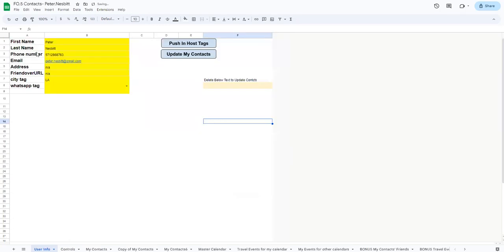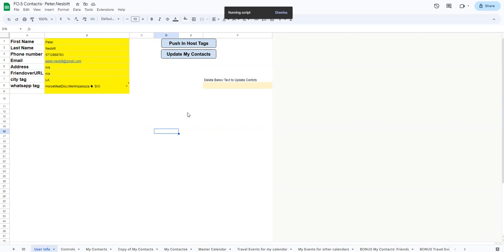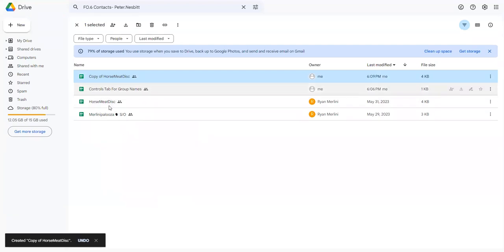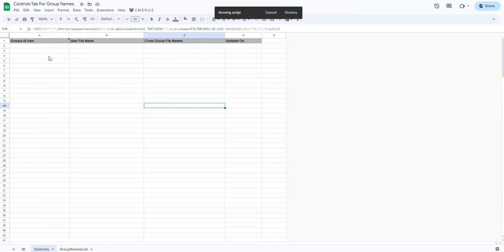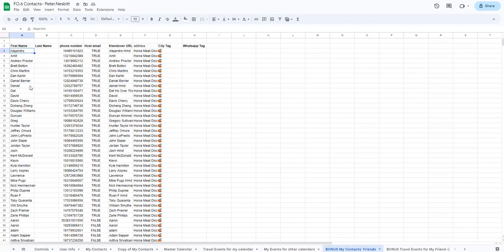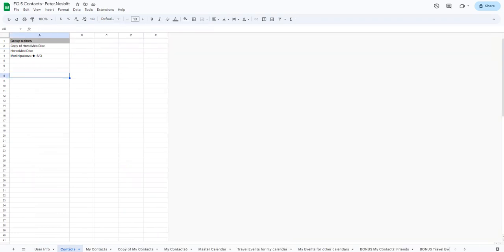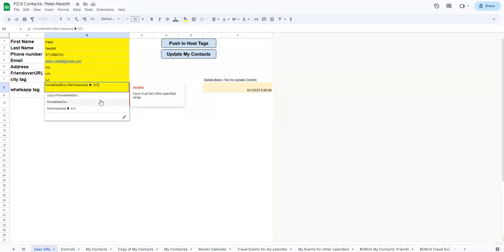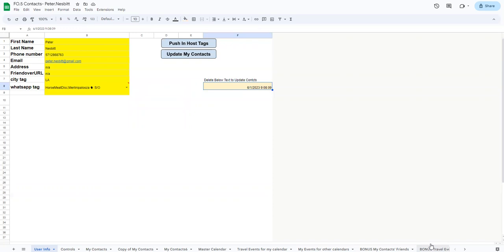GS Automation Multi Selection DD Cross data fetch n pushing ryanmerlini Demo#2